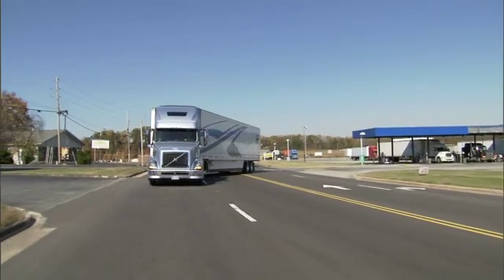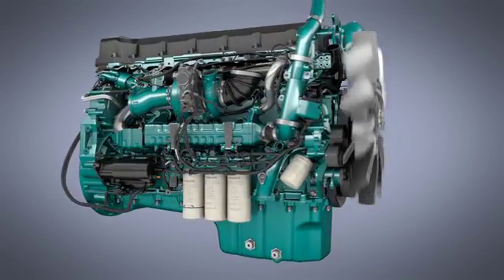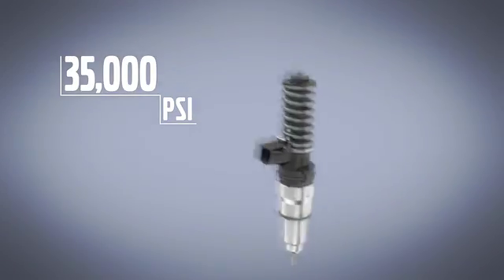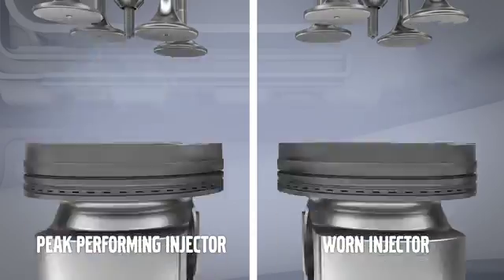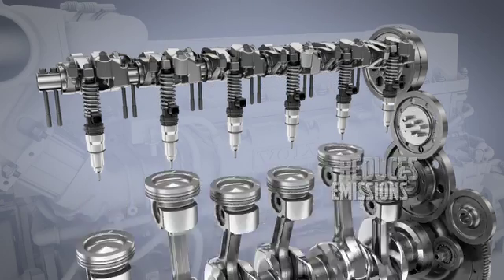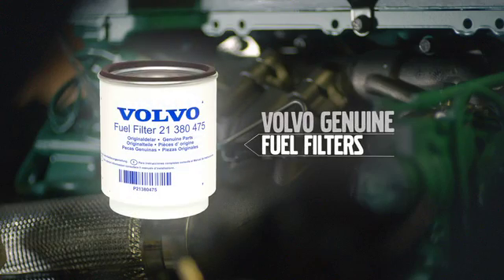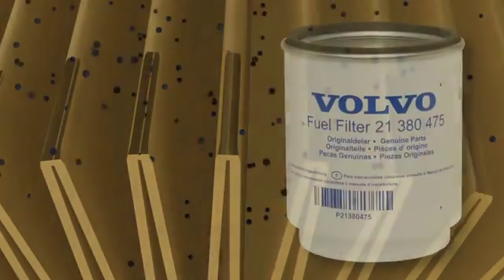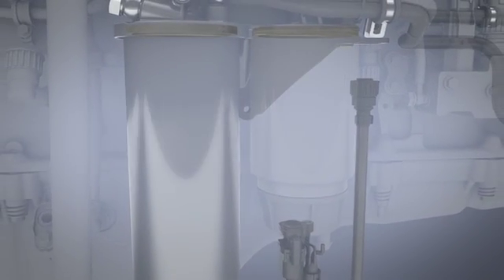Volvo Trucks - Fuel System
Fuel costs can account for 25% of total cost of operation. Worn fuel injectors can reduce fuel economy an average of 3%. Volvo Genuine Fuel Filters protect valuable components like your fuel pump and injectors. Learn the importance of proper fuel system preventative maintenance in this video.